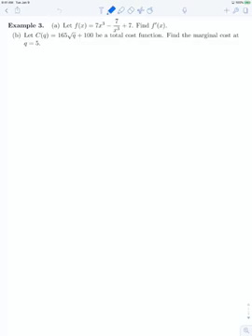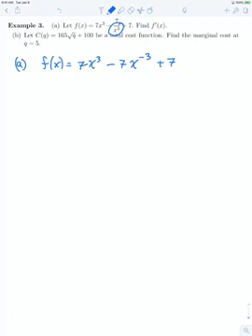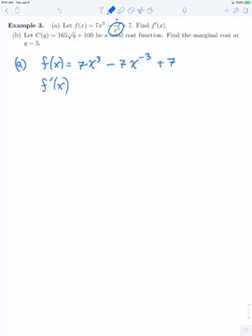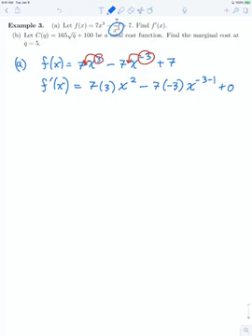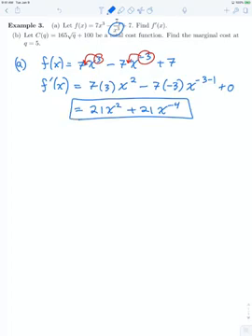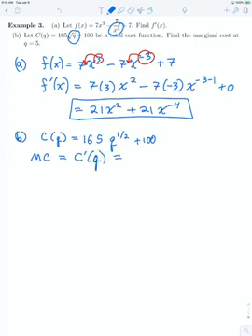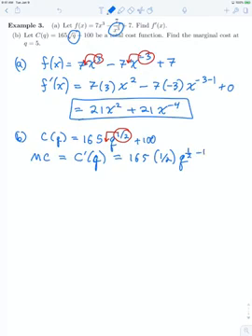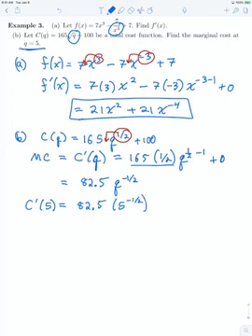Finding Marginal Cost Using Derivatives